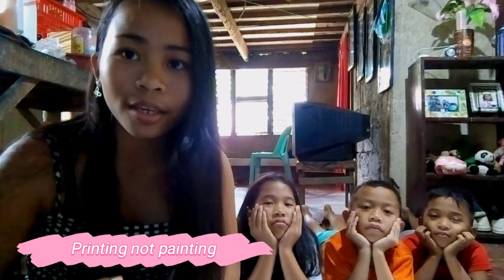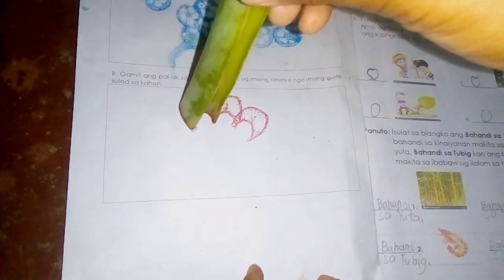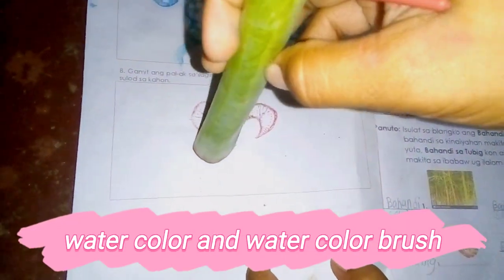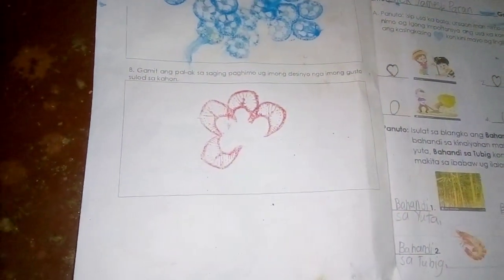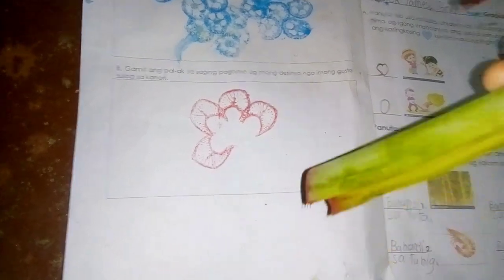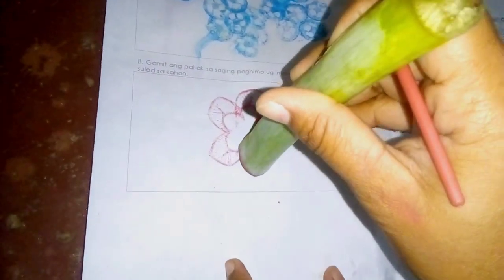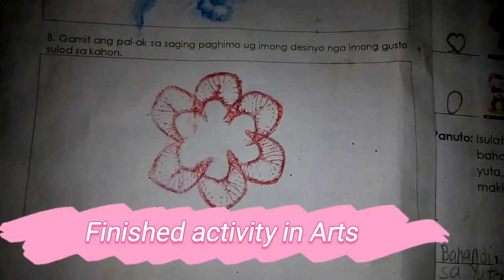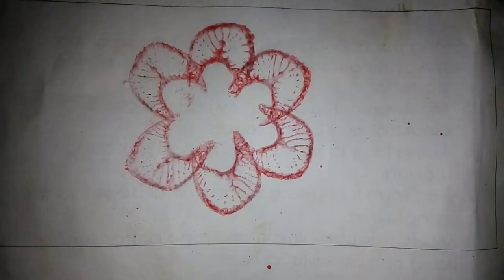BANANA STALK PRINTING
Self Learning Home Task

Performance Task In Arts.

This video shows of how to make or form flower using the stalk of banana leaves.

Materials needed:

Water color
paint brush
bondpaper
water
Banana Stalk

Special thanks to my subscribers and viewers for their never ending support in my YouTube Channel.

Thank You And Keep safe everyone.